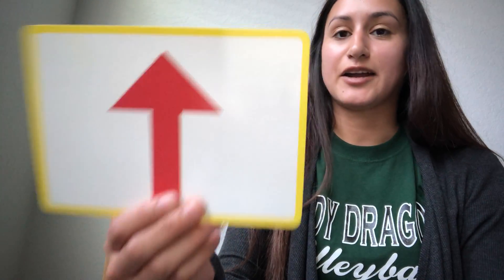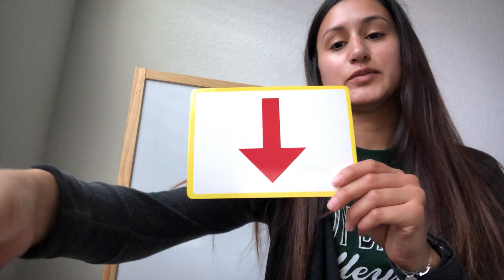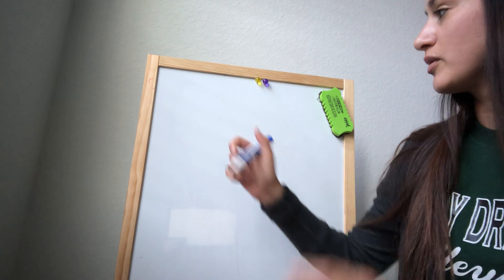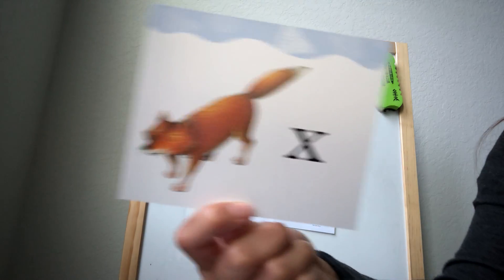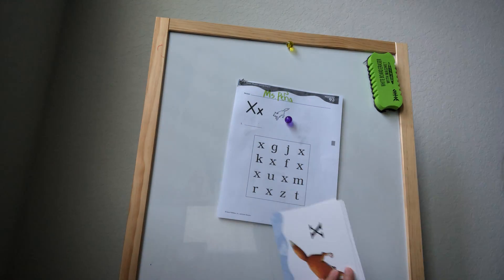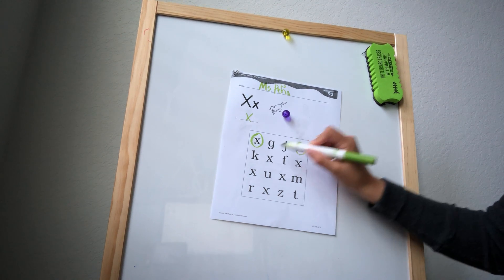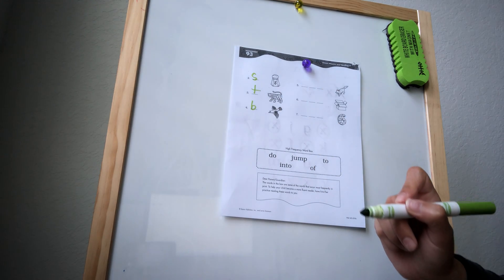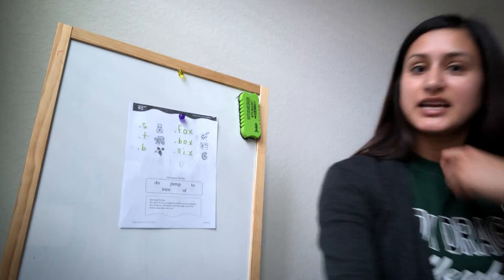Unit 8 Lesson 1